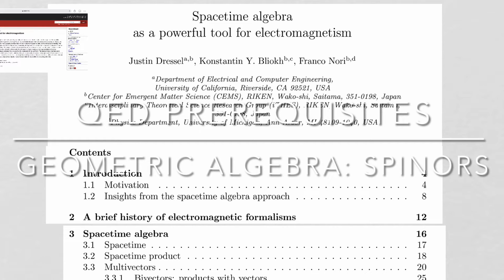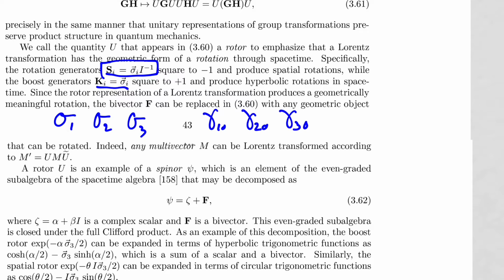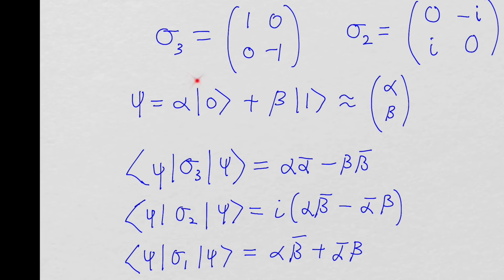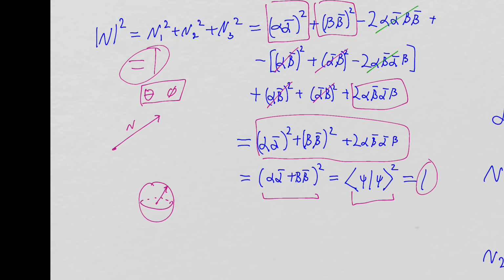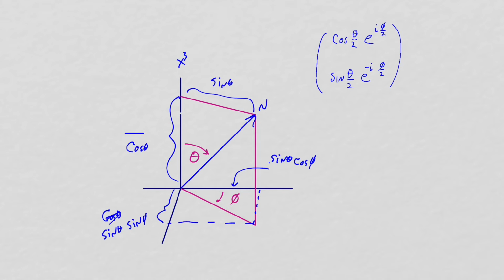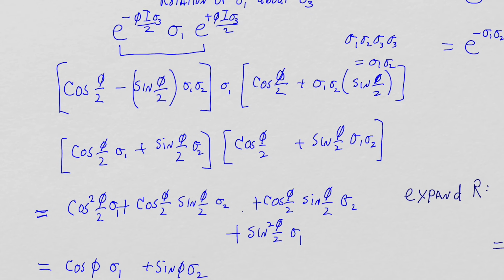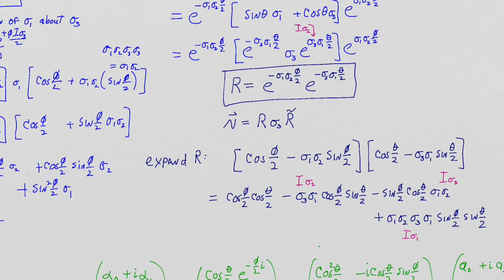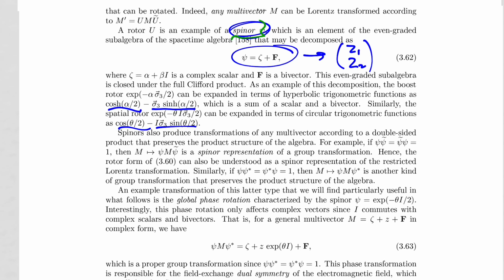QED Prerequisites 30 Geometric Algebra - SPINORS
In this lesson we return to our main paper and begin the section regarding Spinor Representations. Since physicists understand spinors from elementary quantum mechanics, we fill in the gap left by the paper connecting the spinors of elementary quantum mechanics to rotors in the spacetime algebra. Although I don't cite this material in the lesson, it also comes from writings by Doran and Lasenby.